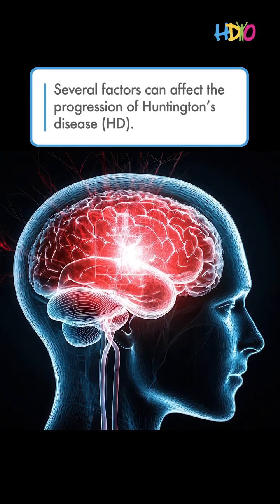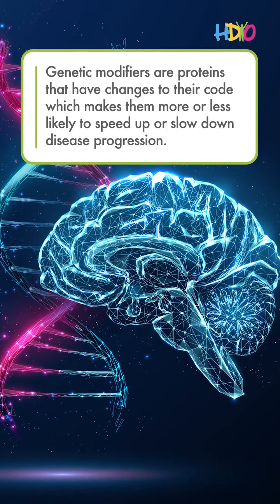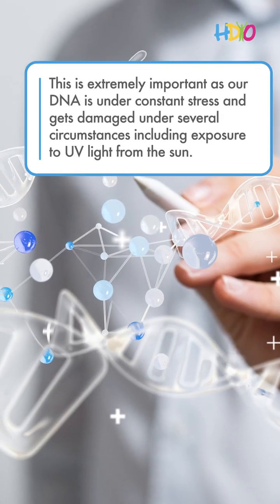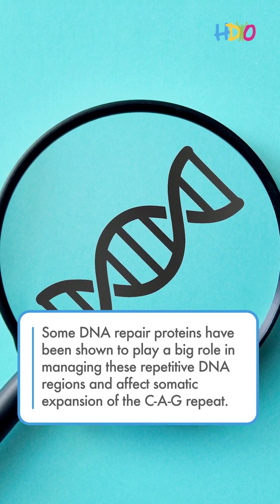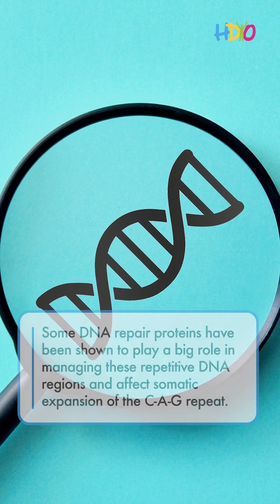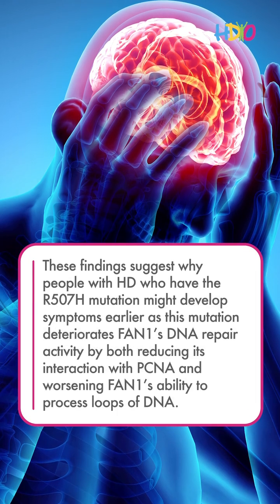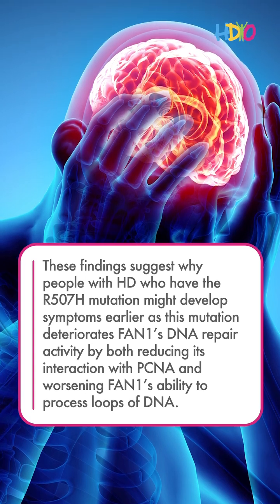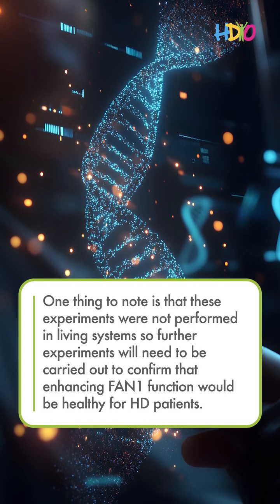When DNA repair goes wrong - how a small change in FAN1 speeds up HD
This edition of the HDYO Research Video dives into the @hdbuzzgram article, When DNA Repair Goes Off Script: How a Small Change in FAN1 Can Accelerate Huntington’s Disease. In this article, the editors discuss two studies show how a small change in FAN1, a DNA repair protein, can speed up HD.

To read the complete article, head over to hdbuzz.net